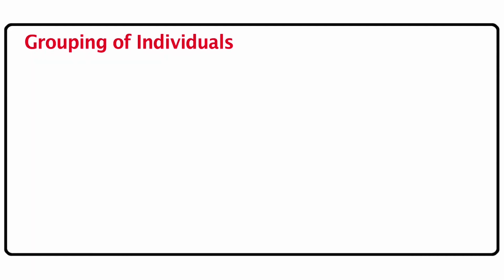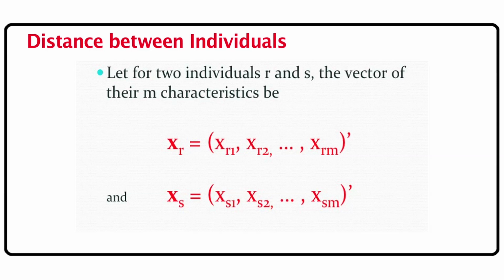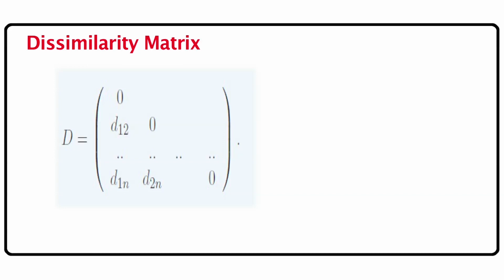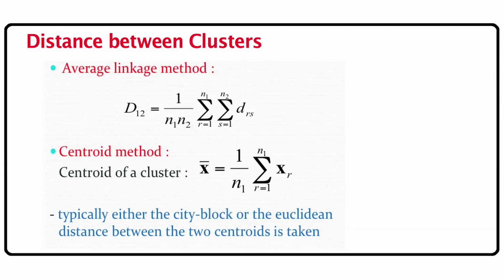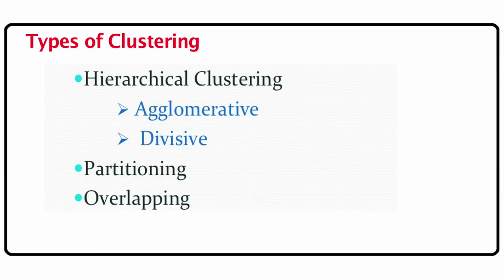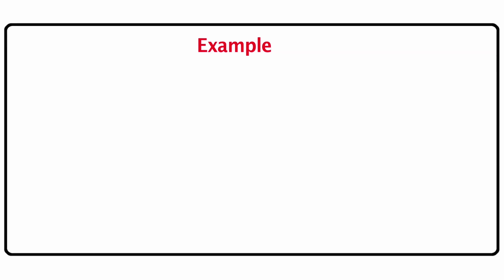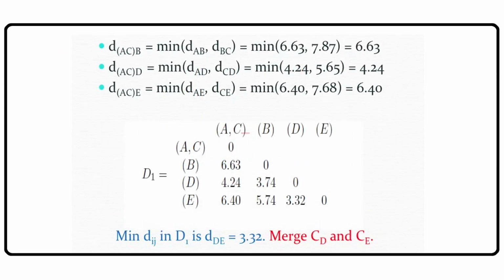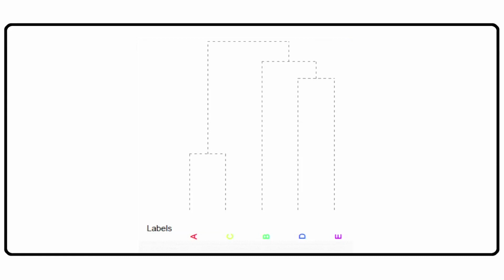AMA 7 Video